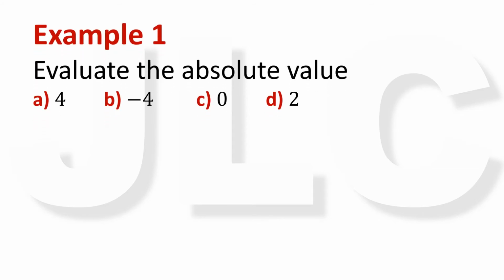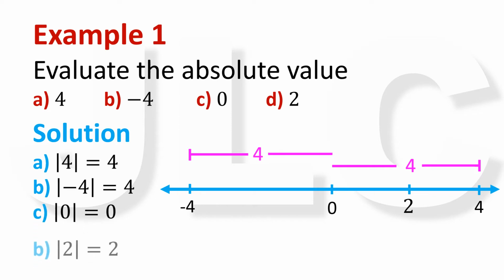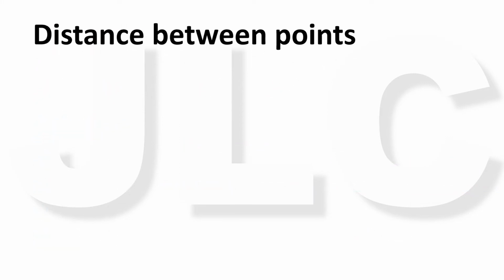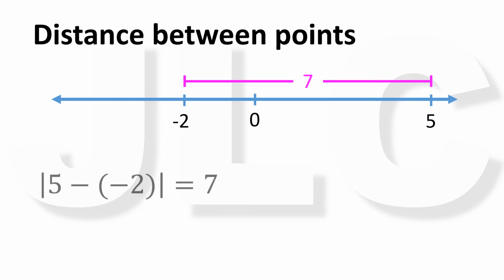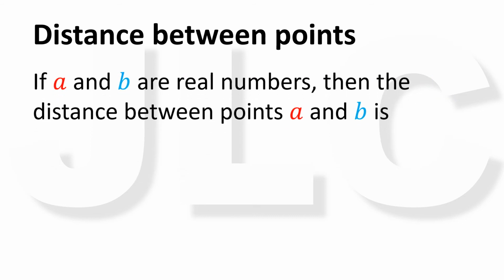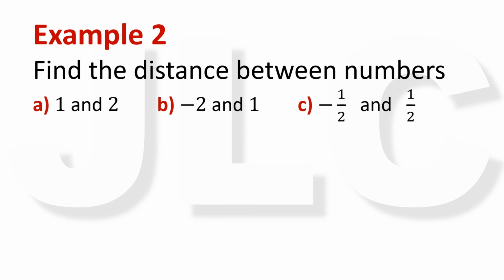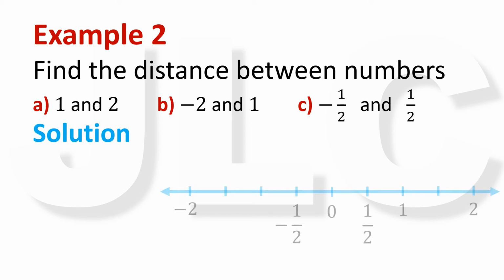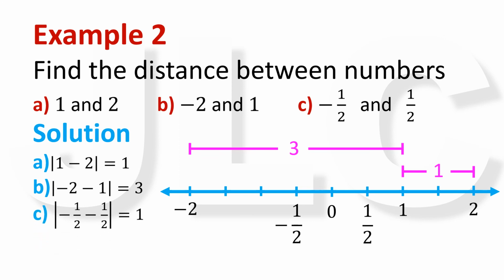What is Absolute Value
how to do absolute value
absolute value of integers